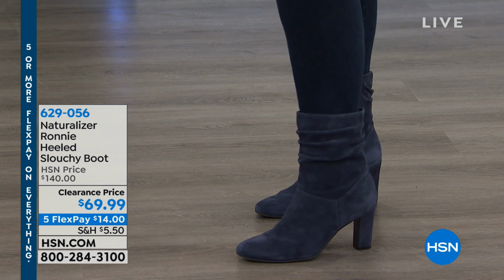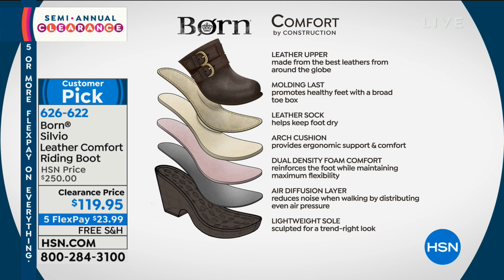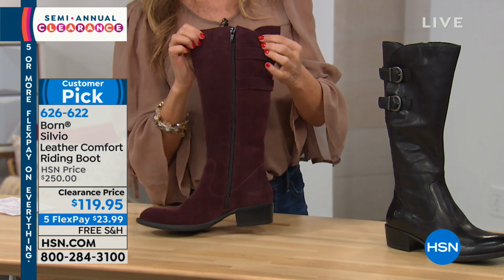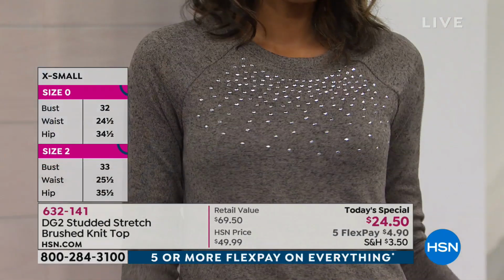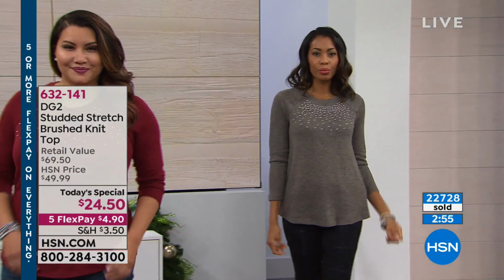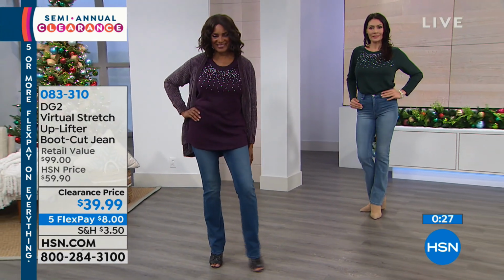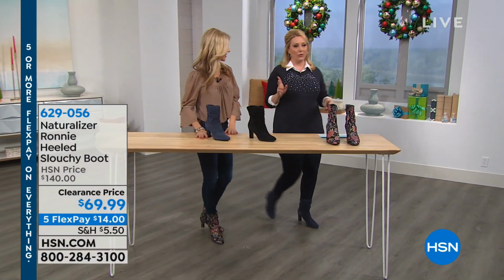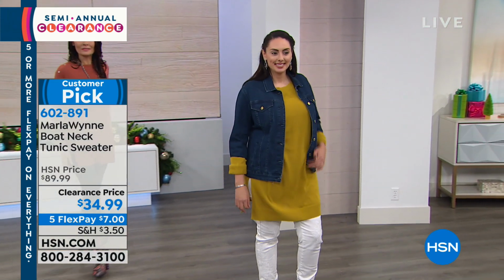HSN | Fashion & Accessories Clearance Up To 60% Off 12.26.2018 - 08 PM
Fashion, footwear, intimates, handbags, and accessories from her favorite brands at reduced prices. A variety of products from multiple designers, national brands, celebrities, including seasonal items that HSN offers and all at marked down prices. Prices shown on the previously recorded video may not represent the current price.  View hsn.com to view the current selling price.SHOP NOW